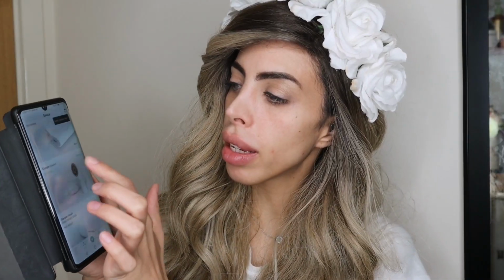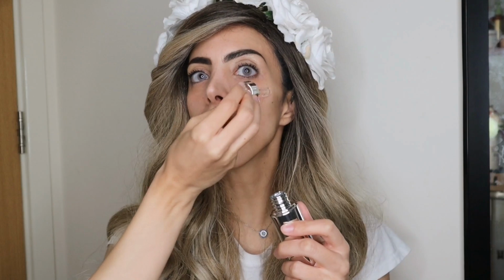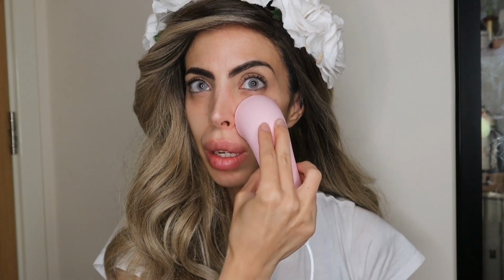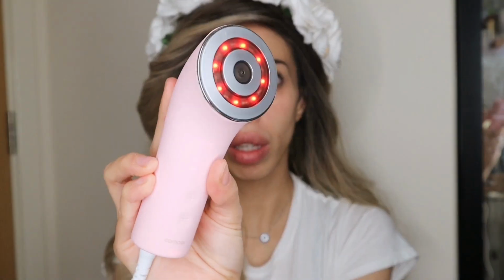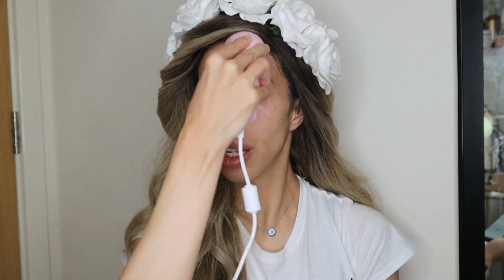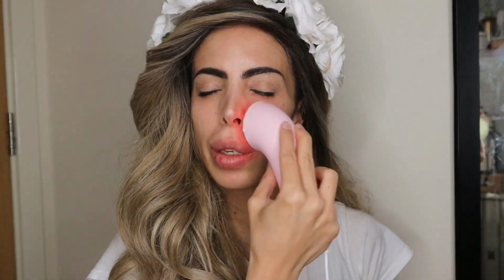How to use the Comper Smarkin 4-in-1 Beauty Device and Comper HA Essence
Find out everything there is to know about the Comper Smarkin 4-in-1 Beauty Device and Comper HA Essence.

Unveil the Comper Smarkin unboxing. Most importantly how to use it and the results.